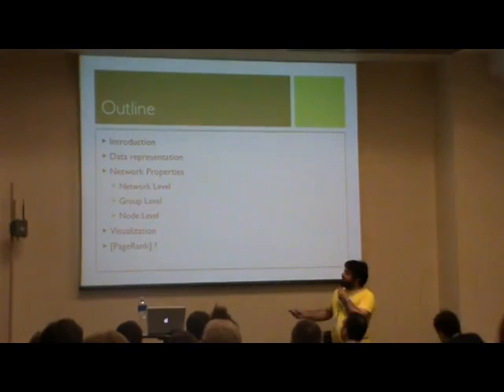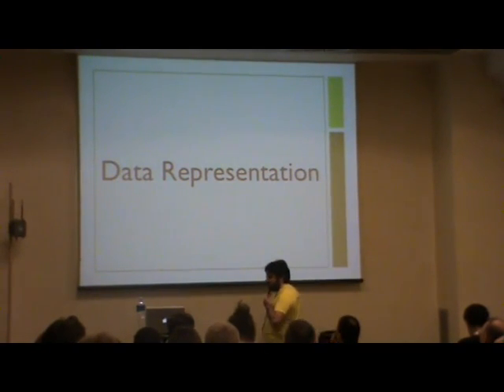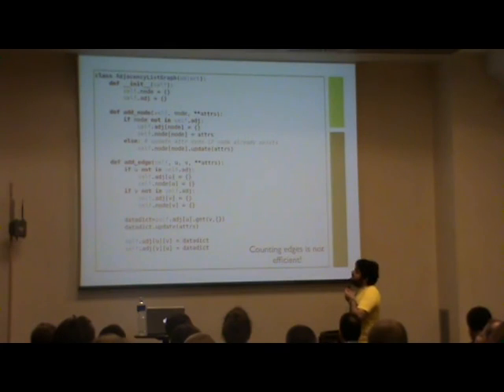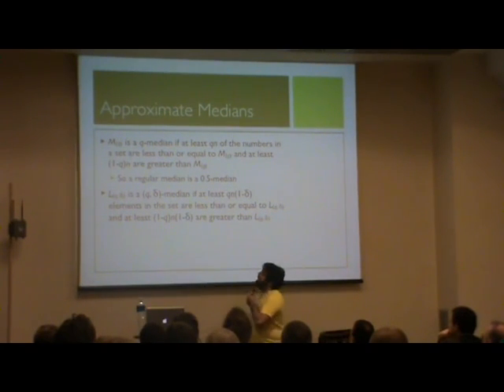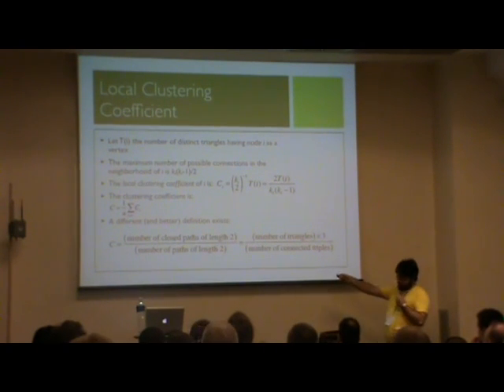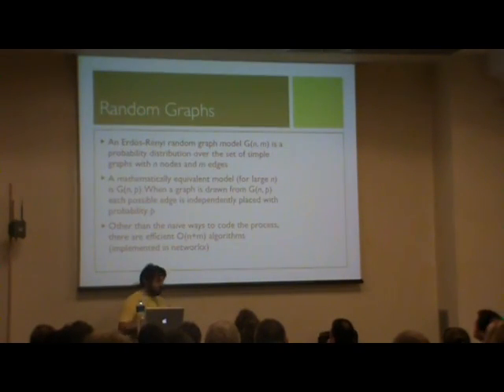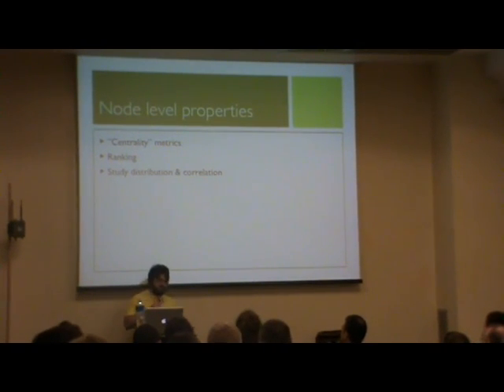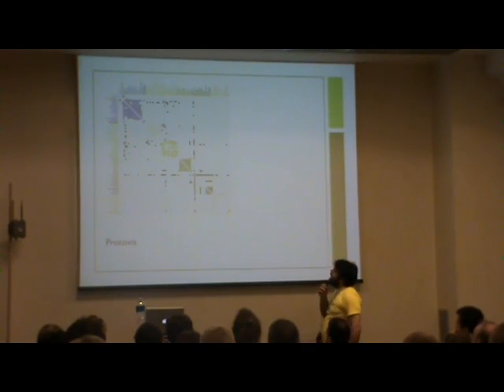Social Network Analysis in Python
[EuroPython 2011] Enrico Franchi - 23 June 2011 in "Track Lasagne"